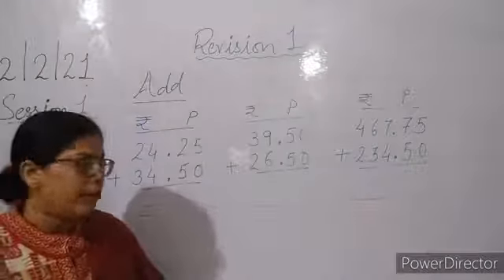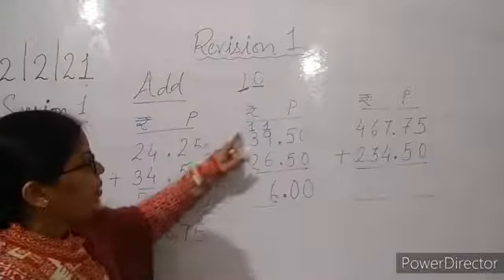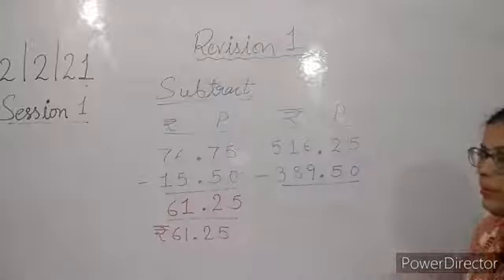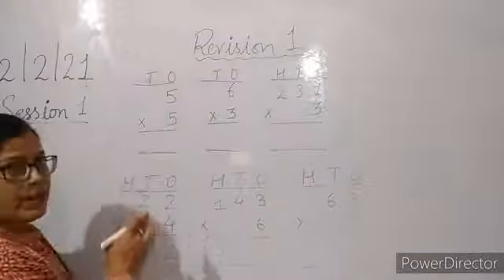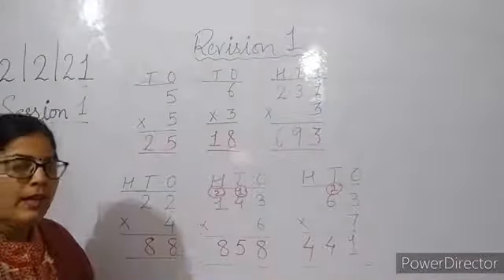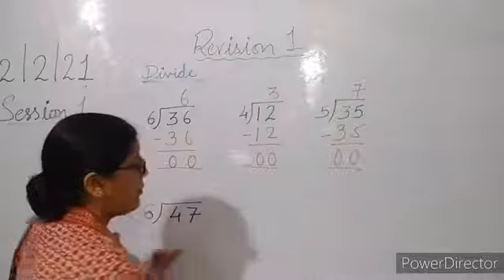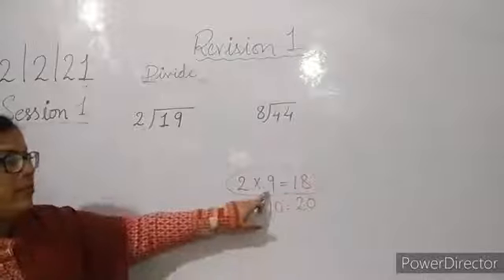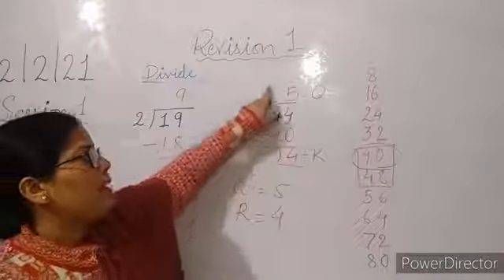Class 2 Mathematics (02/02/21)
Revision Session 1